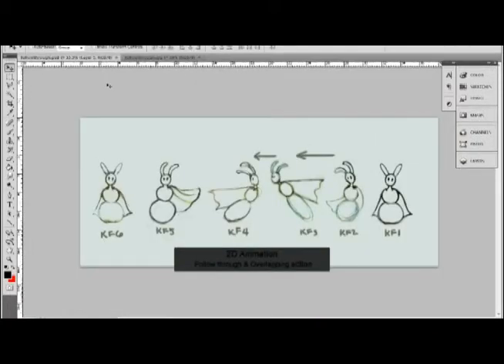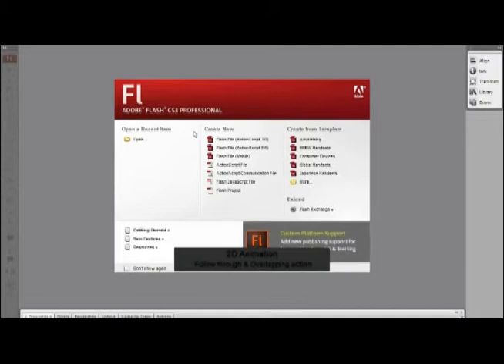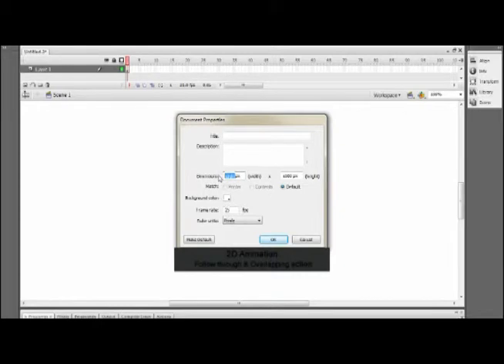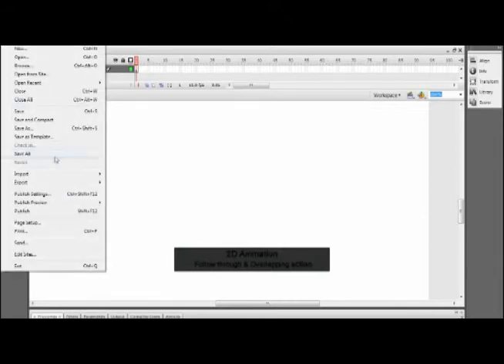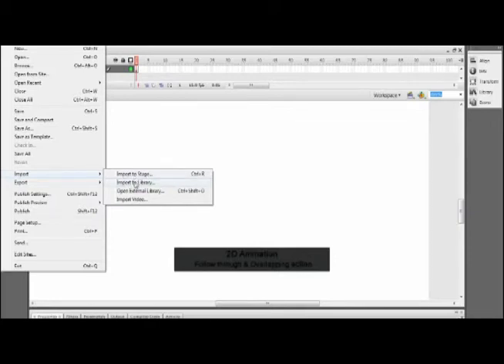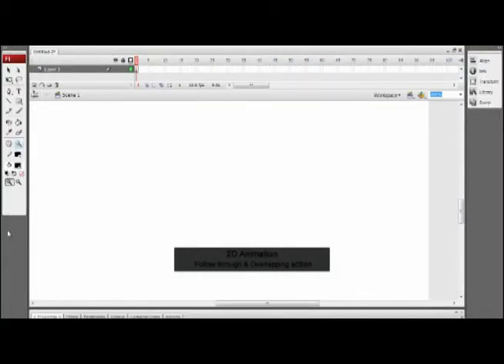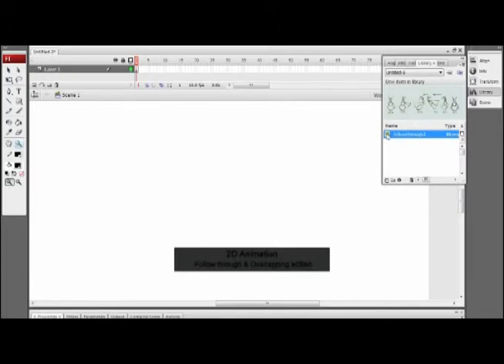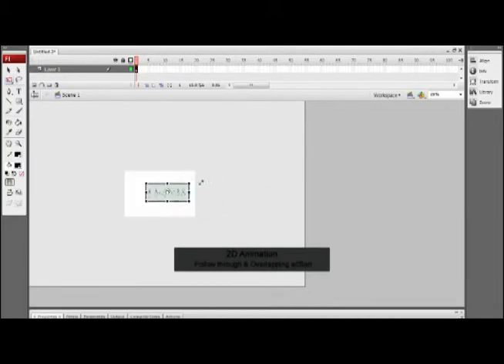2D Animation: follow through & overlapping Action